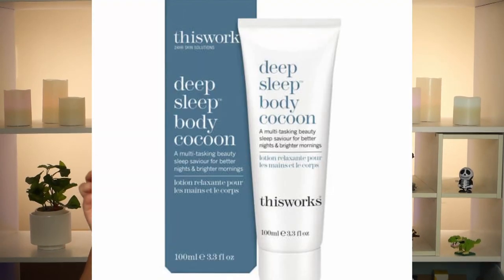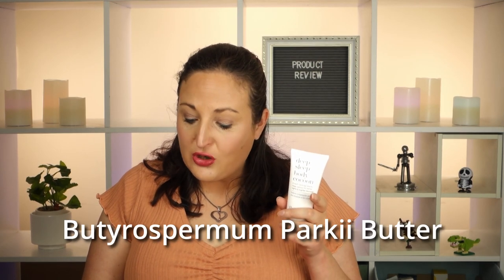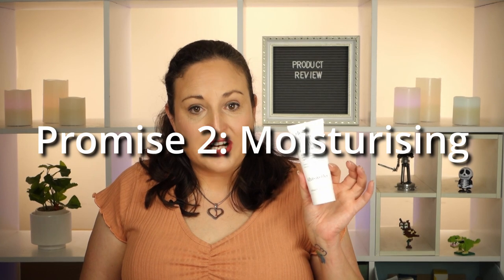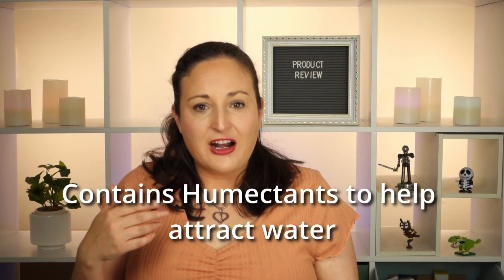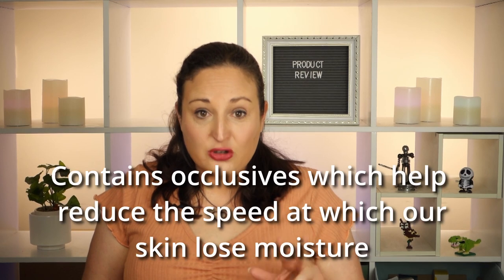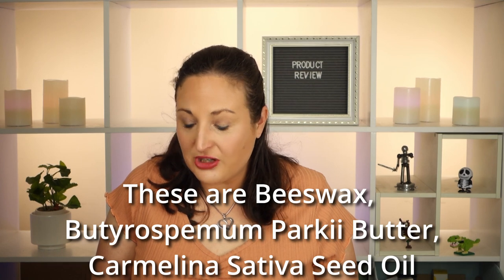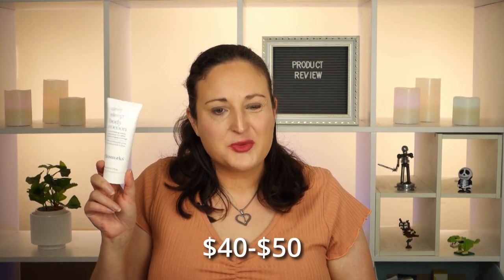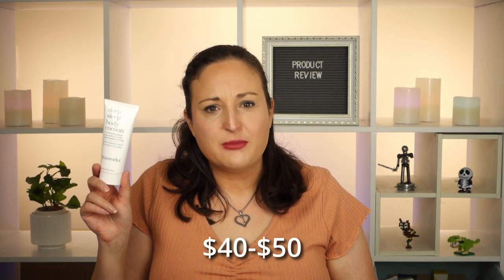Does Science Say It Works? Full Review of Deep Sleep Body Cocoon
Hi guys. Today we are doing a review of This Works, Deep Sleep Body Cocoon, to see if the science backs up the claims they make, and I let you know my feelings after using it for a few weeks. If you've used it before, please let me know what you thought of it too.